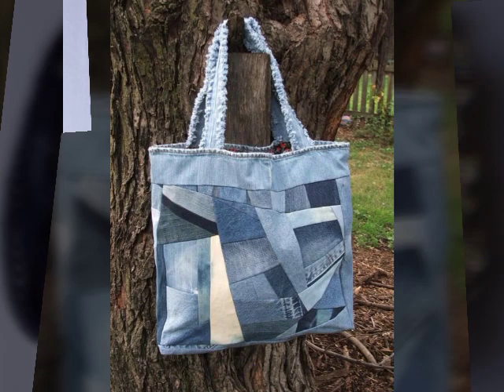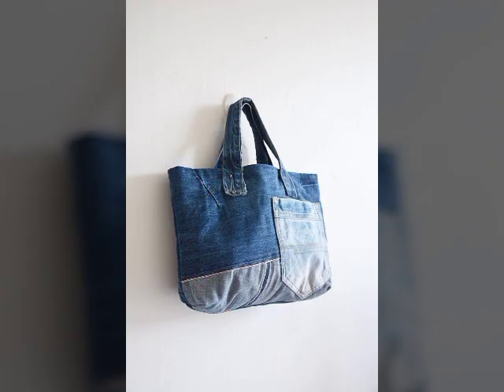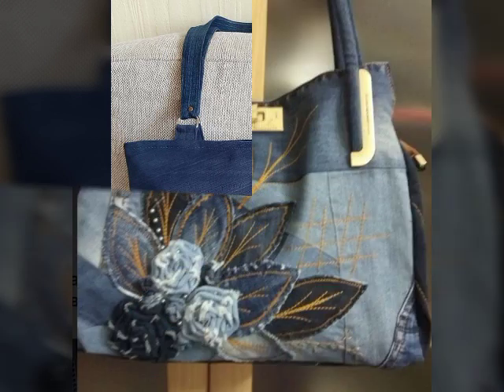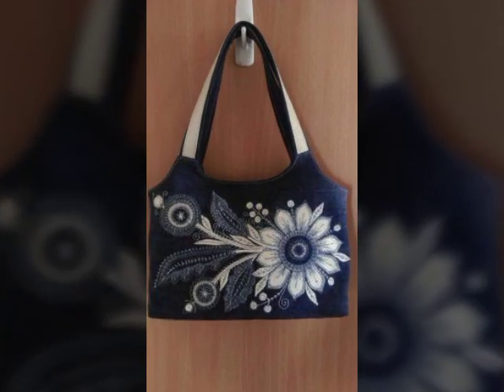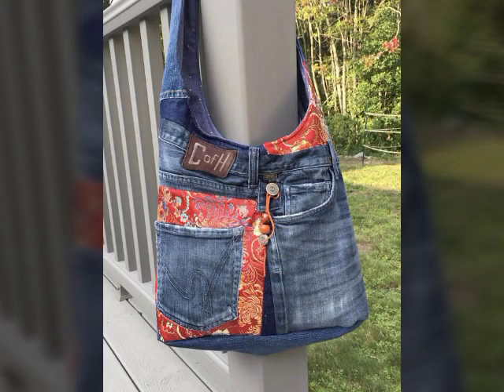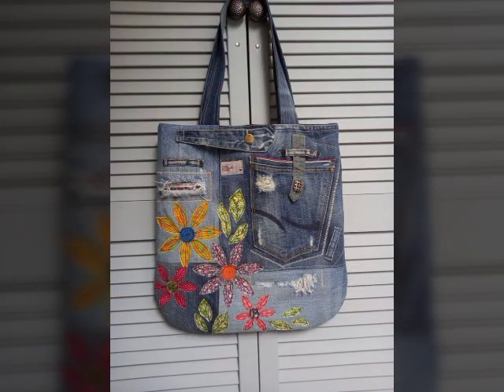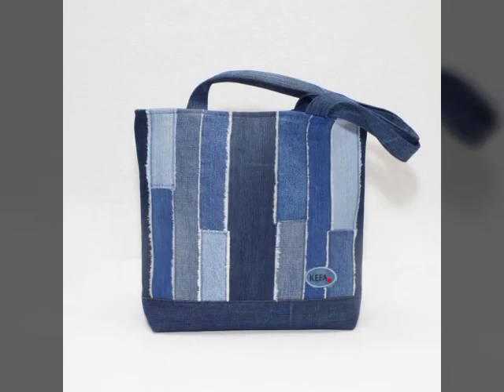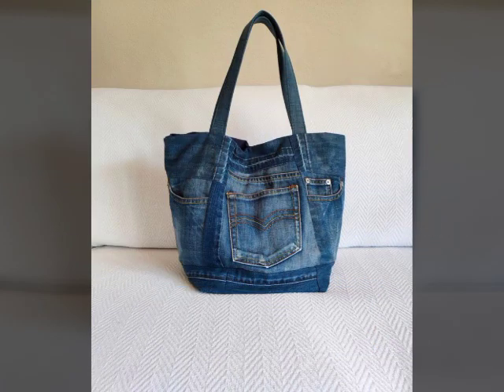Most demanding and most trendy denim patchwork shoulder handbags collection👜